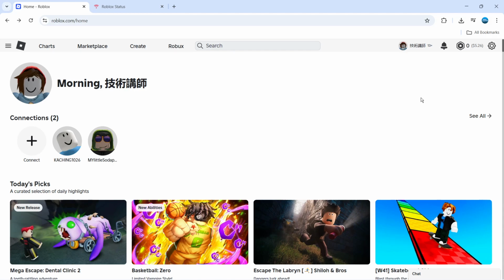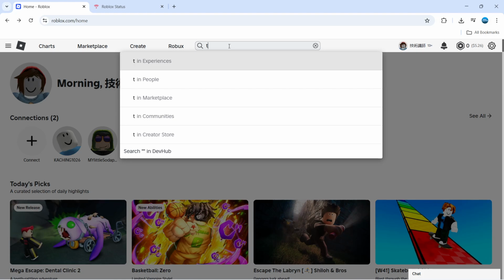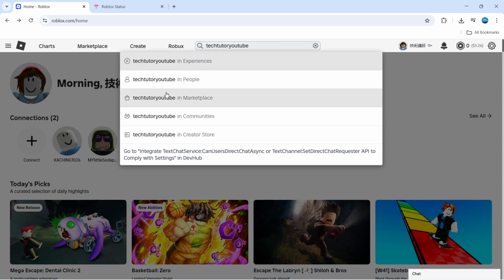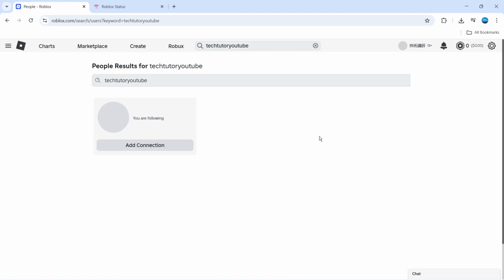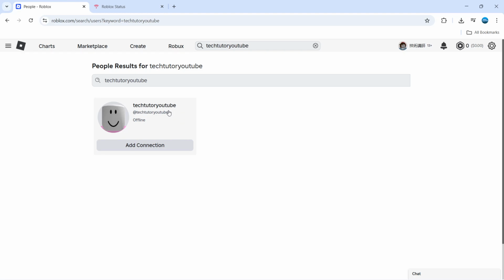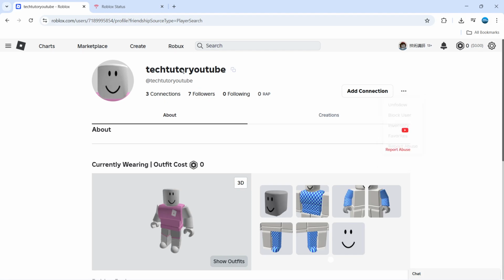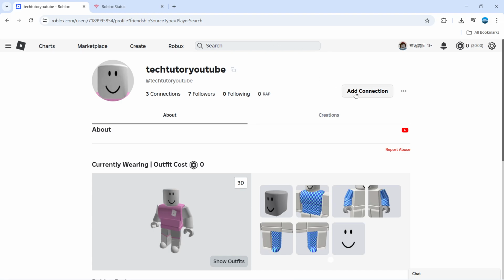How To Follow People On Roblox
Ready to connect with friends and your favorite creators on Roblox? This step-by-step Roblox tutorial for 2025 shows you exactly how to follow people on Roblox—whether you’re using PC or mobile! Discover the easiest ways to follow players, join friends, and grow your Roblox network fast. Learn how to follow someone on Roblox without being friends, use the new follow features, and get pro tips for managing your Roblox connections. Perfect for beginners and anyone looking to master Roblox’s social features. 🎮✨

Thanks!